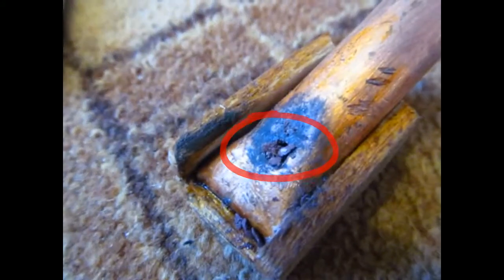Пушка для модели корабля